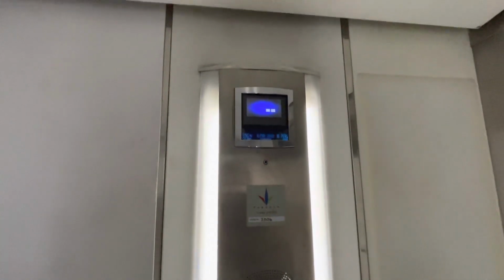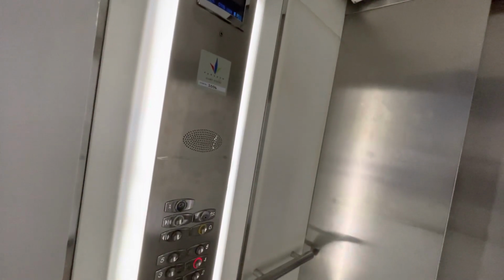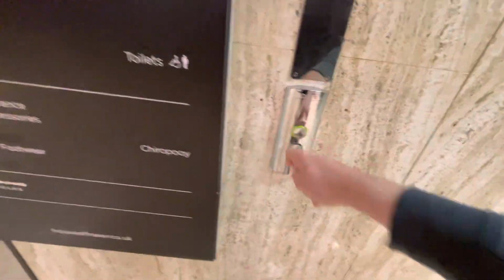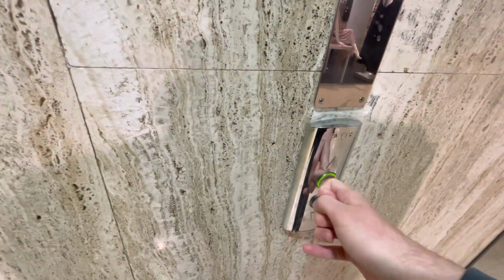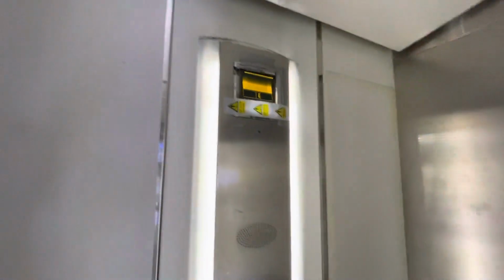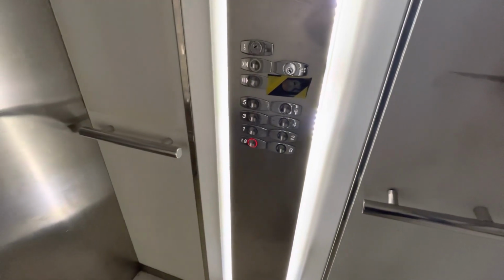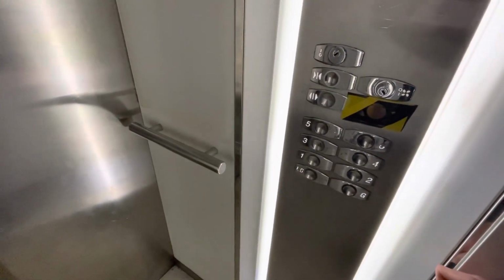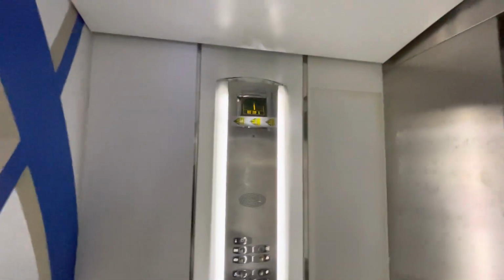Otis 2000 Lifts @ Rackhams In Birmingham City Centre